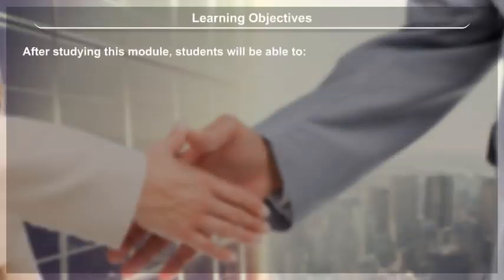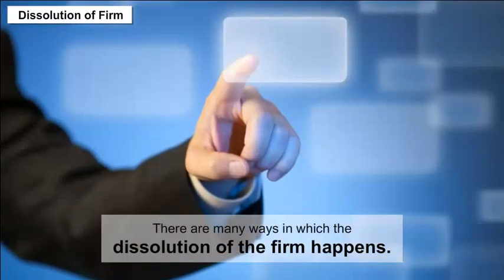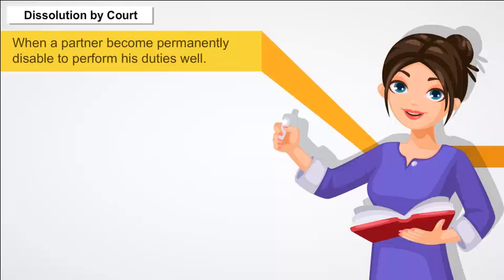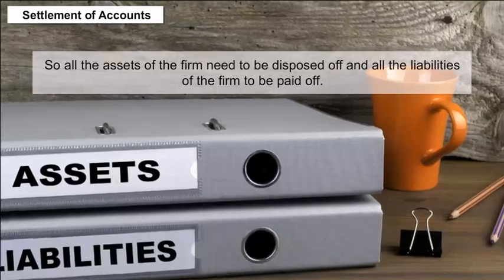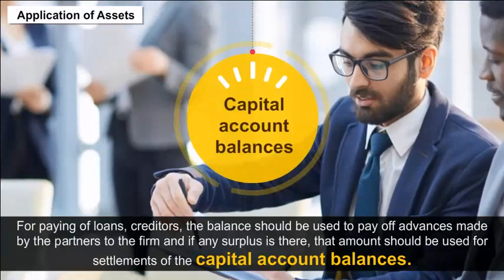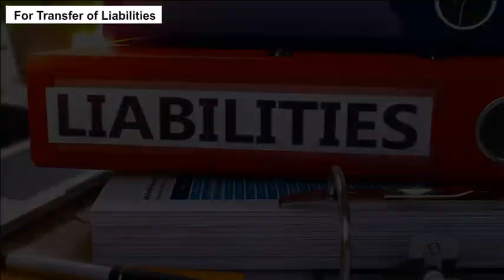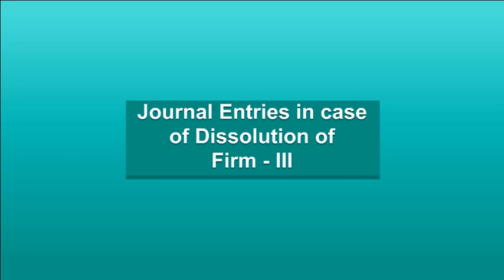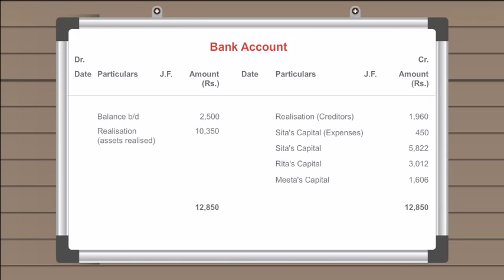5 . Dissolution Of Partnership Firm | Teaching express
5 . Dissolution Of Partnership Firm | Teaching express
5 . Dissolution Of Partnership Firm , Teaching express
dissolution of partnership firm class 12 ts grewal solutions,
dissolution of partnership firm class 12 theory,
dissolution of partnership firm class 12 illustration 1,